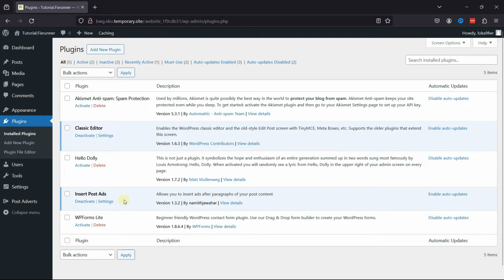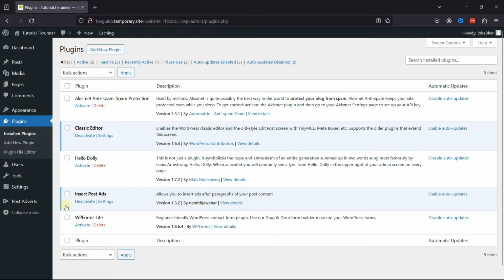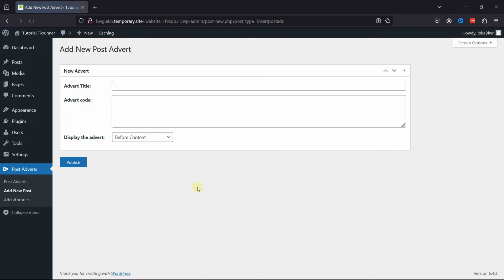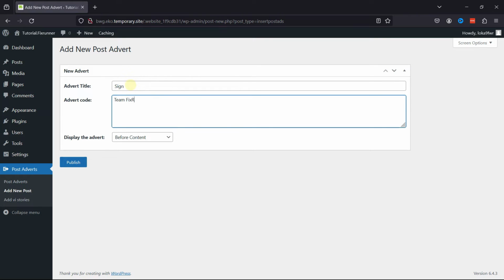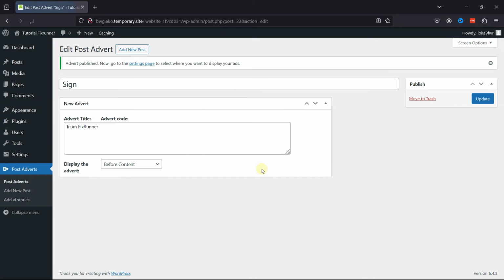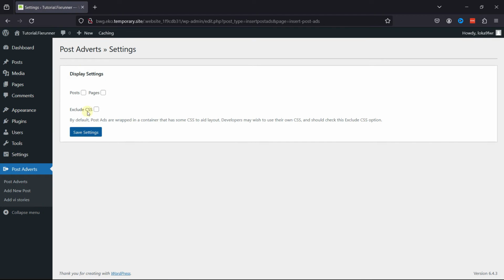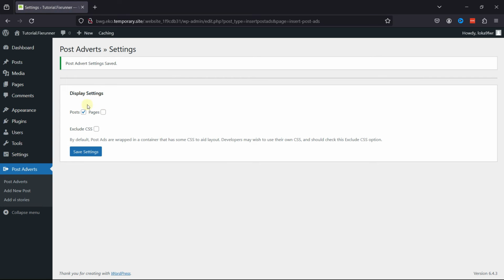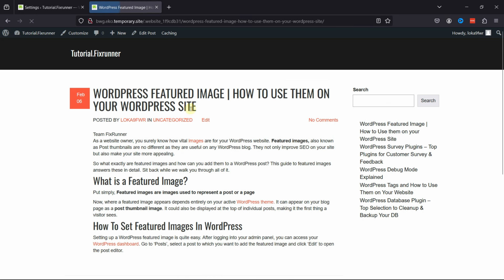How To Add Signatures Or Ads In WordPress Posts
The easiest way to Add Signatures Or Ads In WordPress Posts.Signatures can help establish a personal brand by consistently including a logo, name, or tagline at the end of each post. This is common for bloggers, writers, or content creators who want to build a recognizable identity.

0:00 - Introduction.
0:27 - Install and activate Insert post Ad's  plugin
0:45 - Create a Post Ad